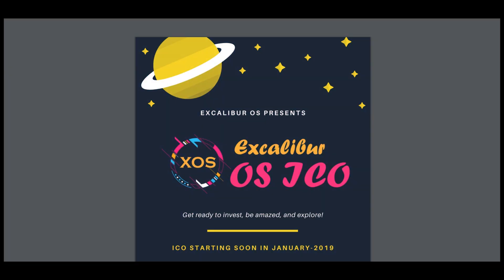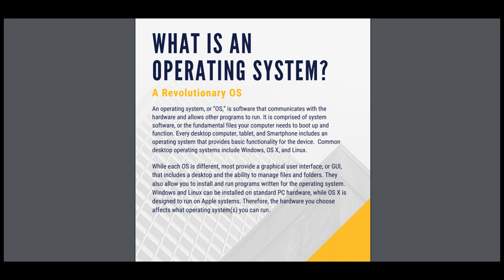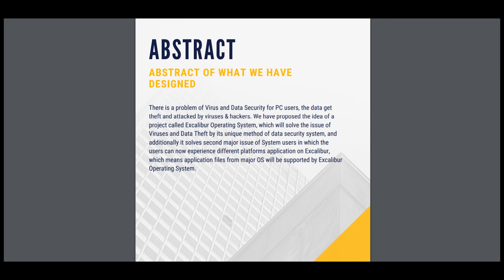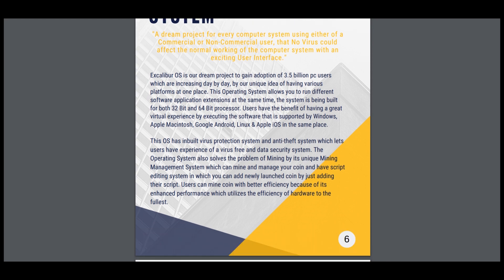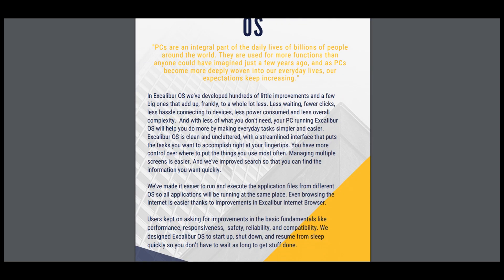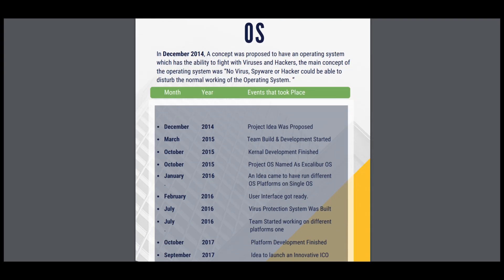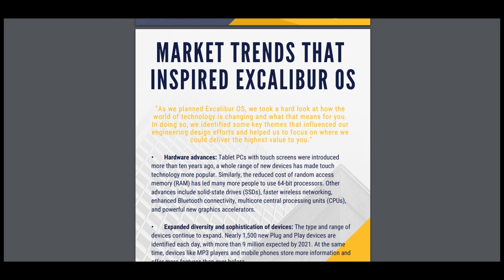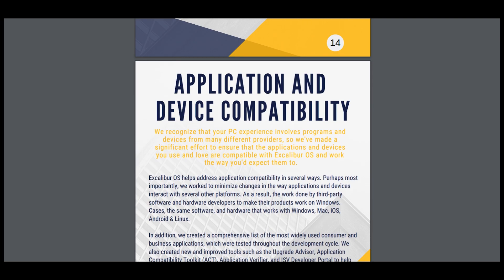Part 2 EXCALIBUR OS - A Revolution OS For Computer Systems Like Never Before.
An Operating System Designed for PC’s & Laptops, which will solve the issue of Viruses and Data Theft by its unique method of data security system, and additionally it solves second major issue of System users in which the users can now experience several platforms application on Excalibur OS, which means application files from major OS Like “Android, Windows, Mac, iOS & Linux” will be supported by Excalibur Operating System.

MEW - 0xe235a1d0af8c84027F1bCdD28beBBedE537711fd